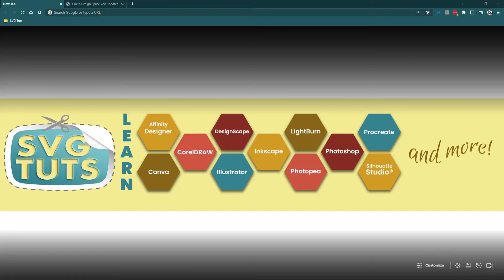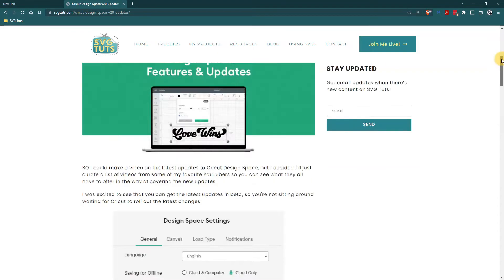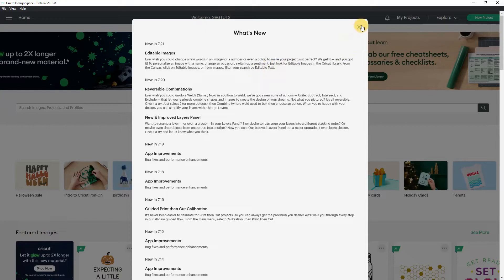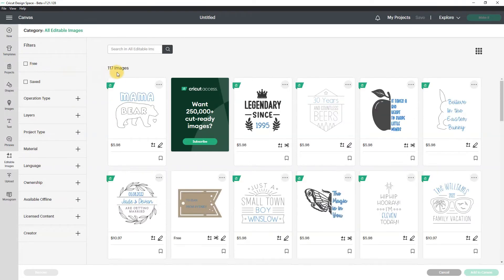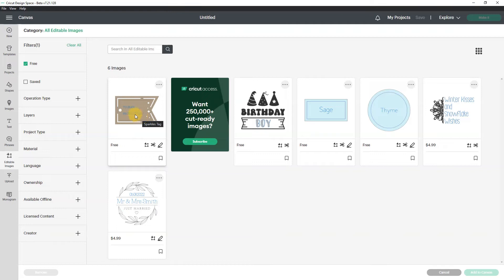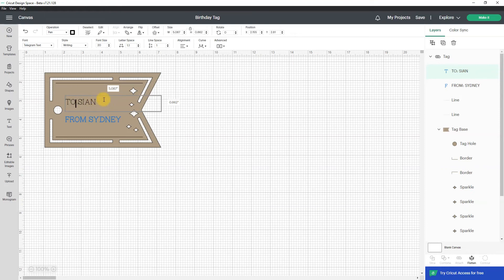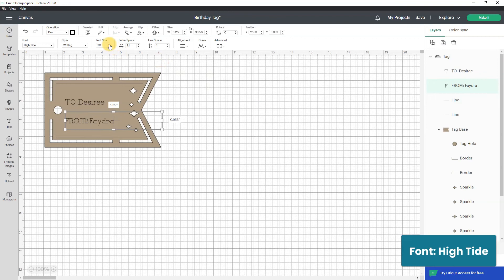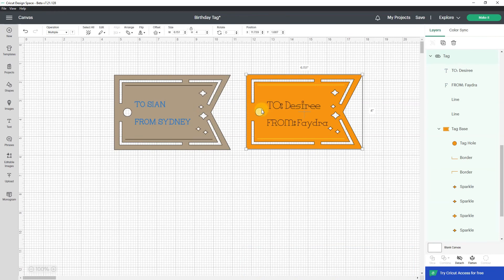Modify Editable Images in Cricut Design Space [v7.21 Update]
In this video, I walk you through one of the latest changes in Cricut Design Space version 7.21. It is the ability to edit text and images on specific cut files made available by Cricut!

I mention the following article in my video - Cricut Design Space v7.20 Updates